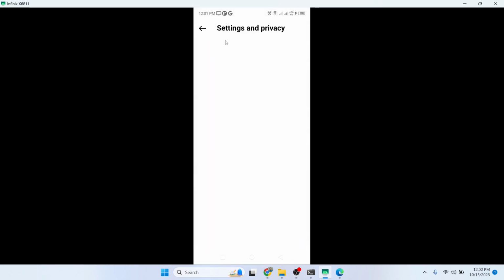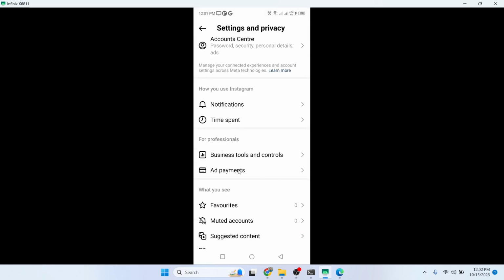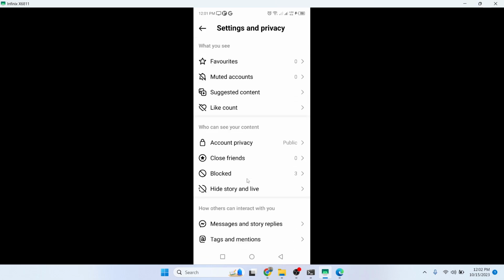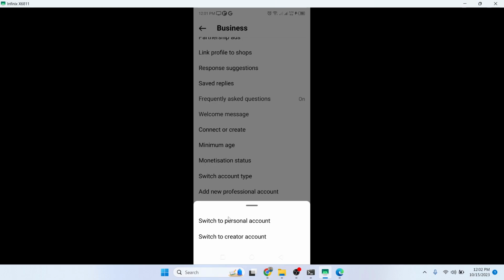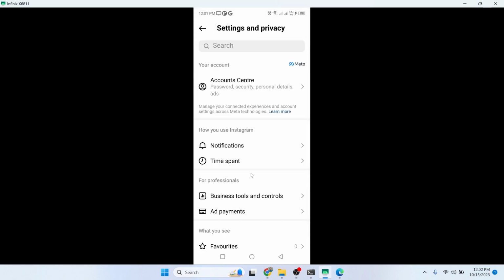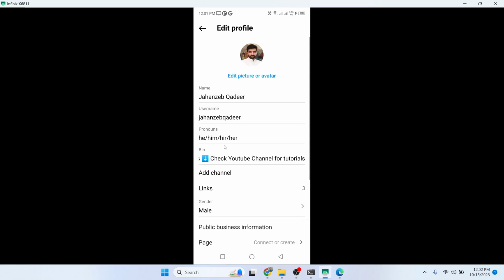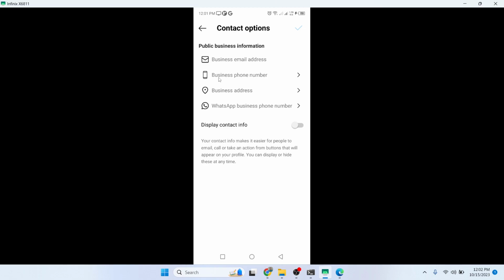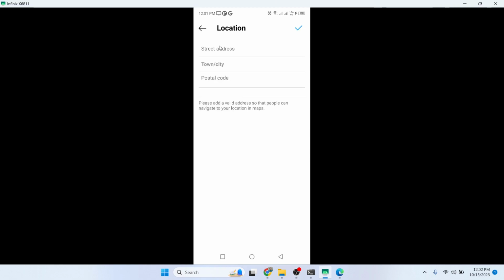How To Change Primary Country/Region On Instagram (2023)